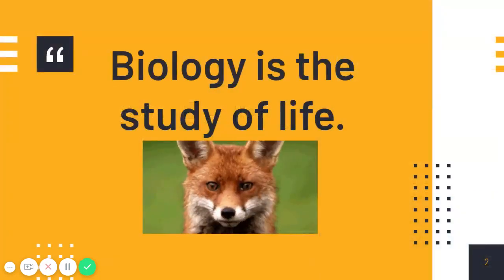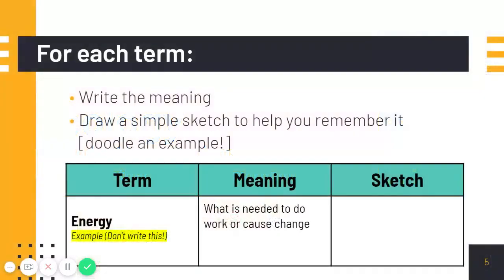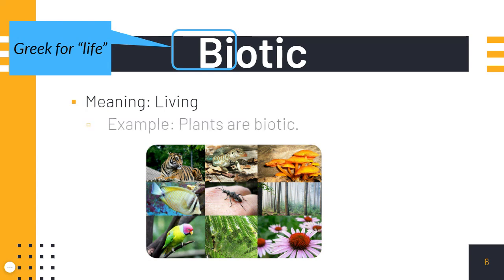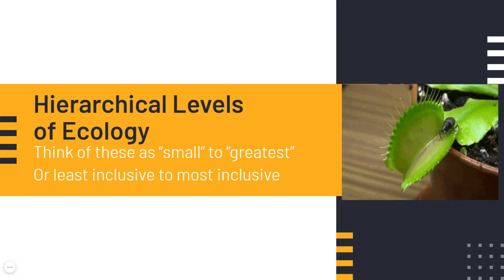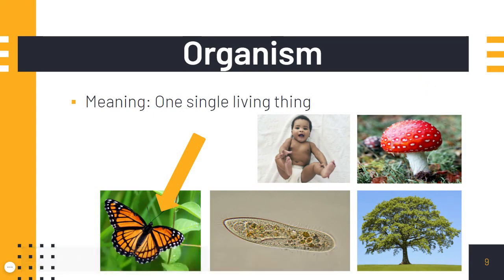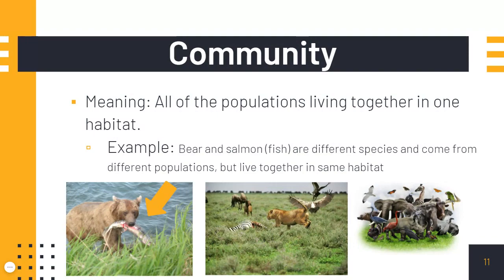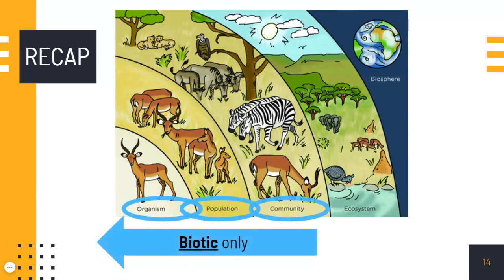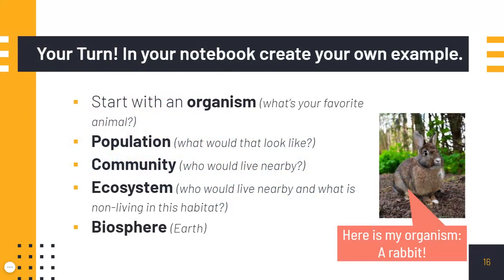Levels of Ecology